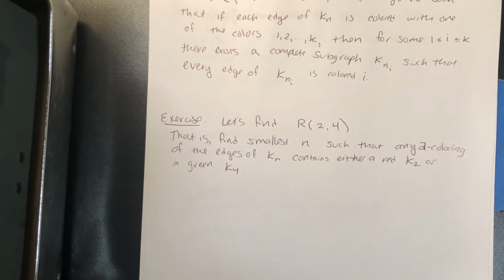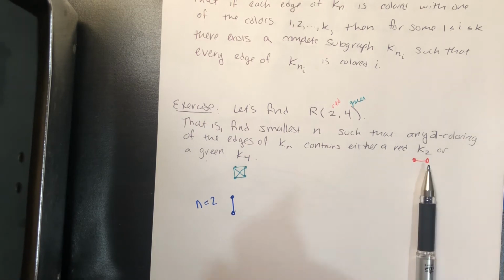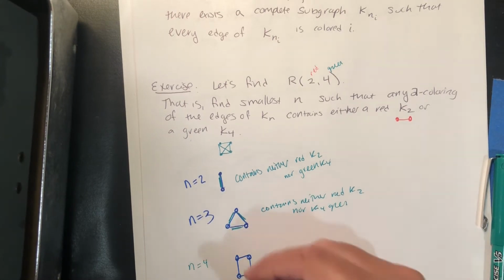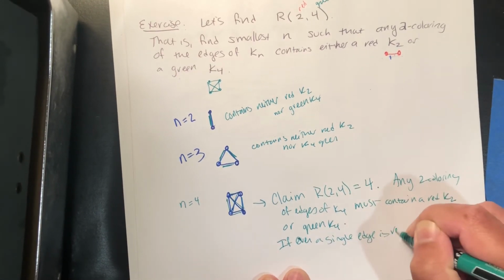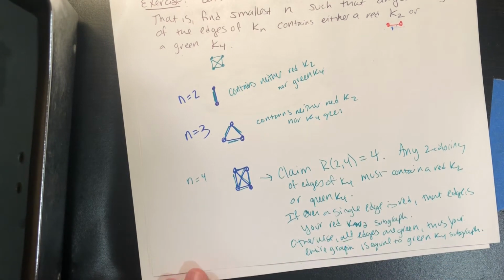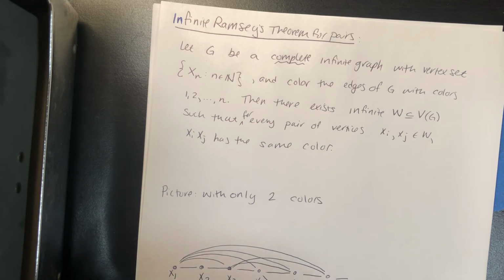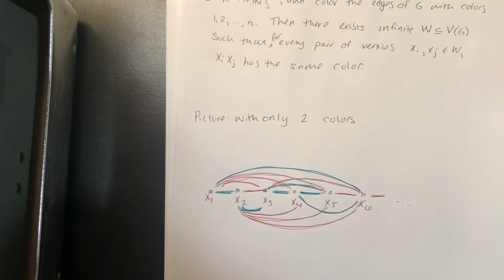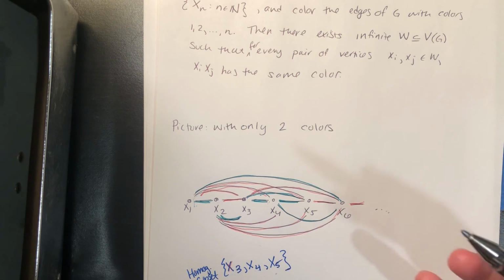Graph Theory 4.2 Ramsey’s Theorem (part 2)